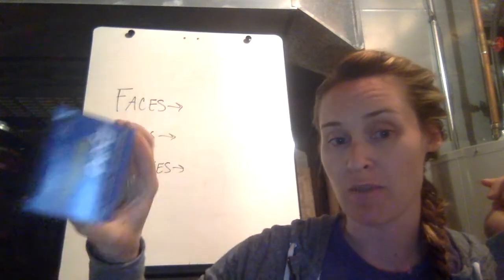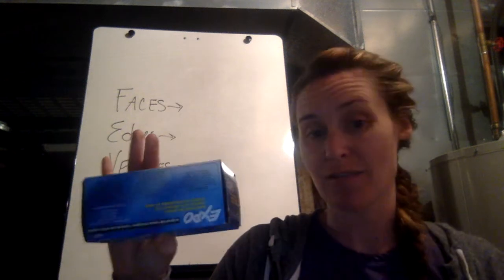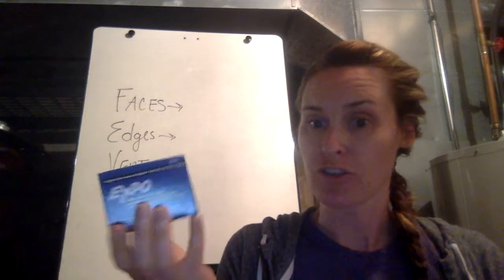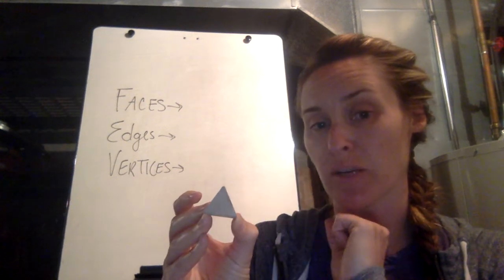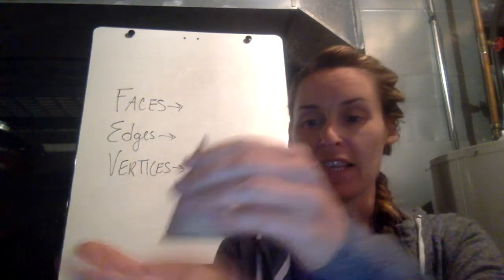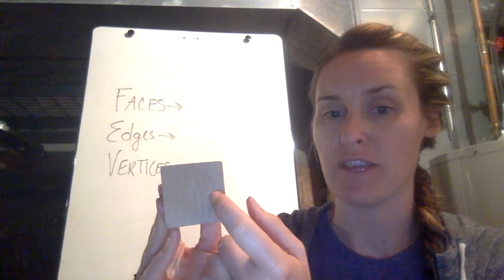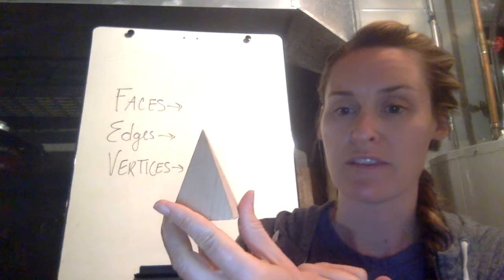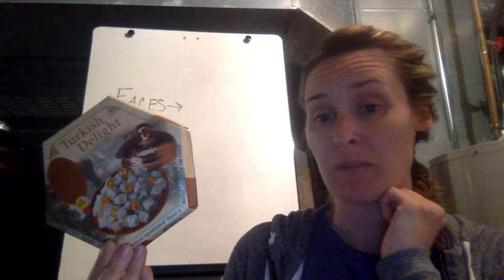3D shapes 5/19/2020